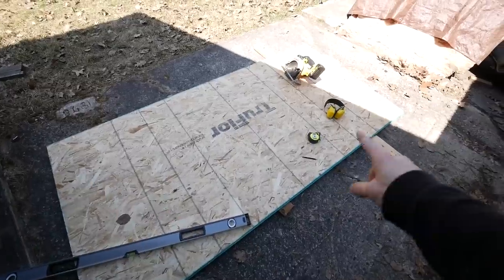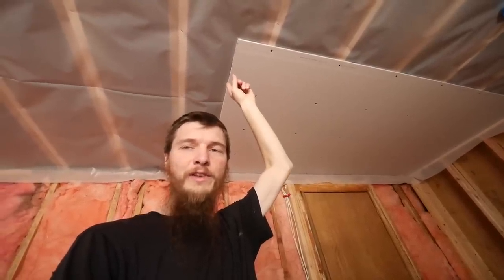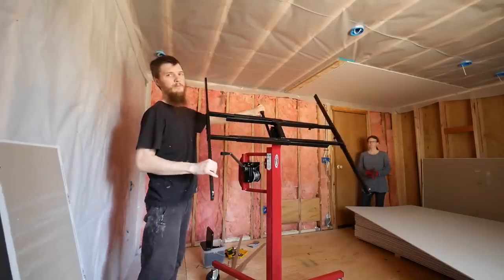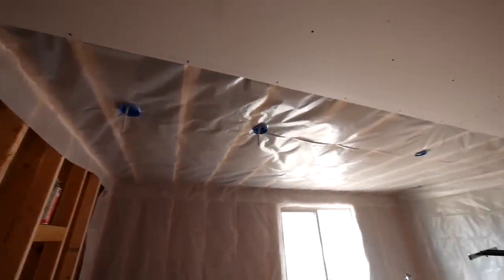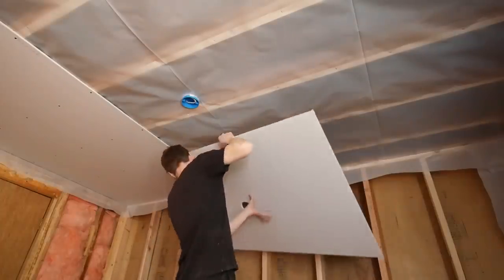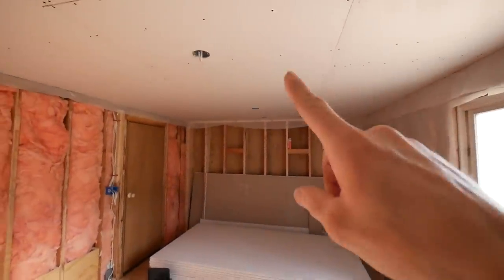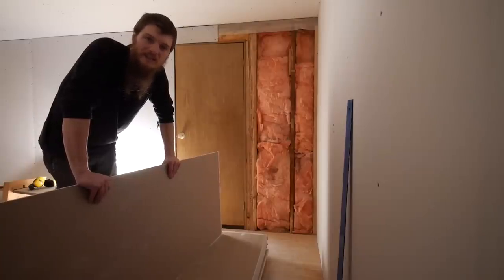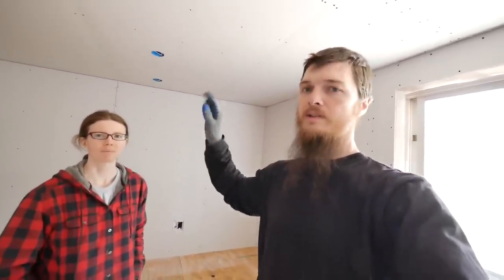DIY Amateurs Hang Drywall Like a Pro - Home Renovation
It's drywalling time and we have some tips that will make our DIY job look like a pro did it ;)

Drywall lift